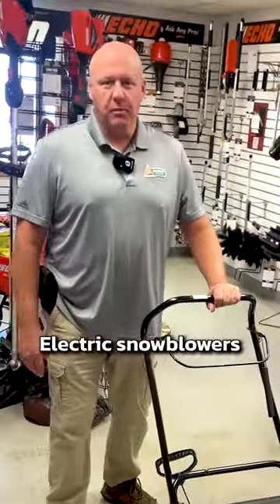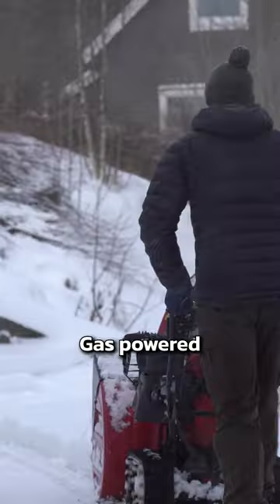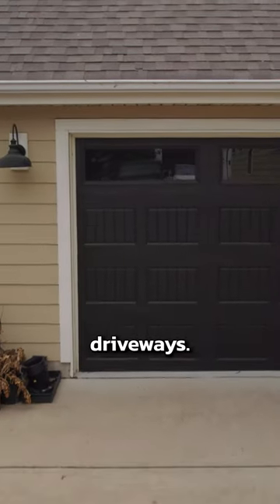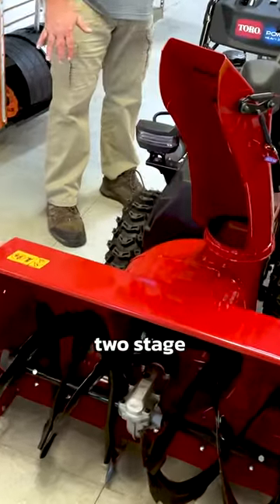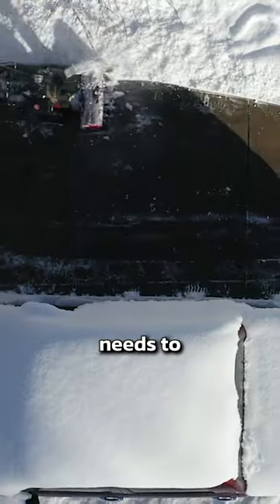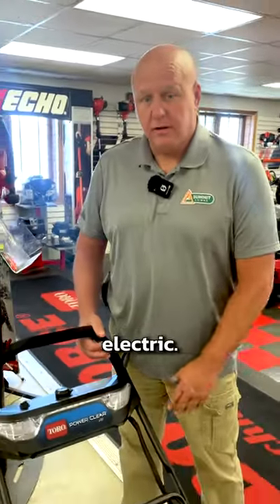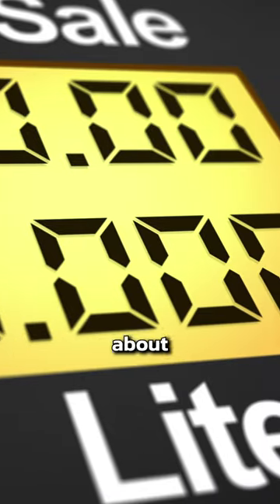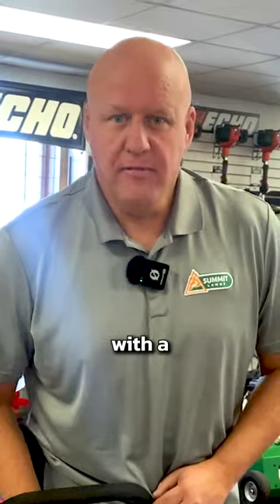Gas or Electric Snowblower -- Which Suits You Best?